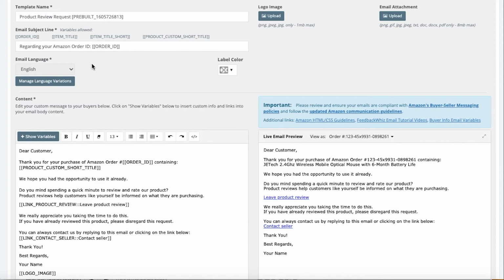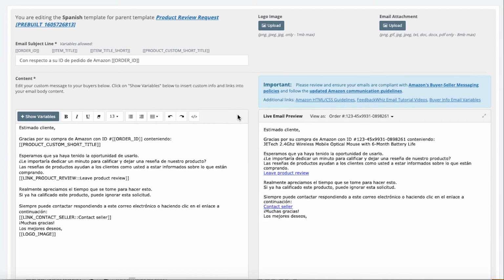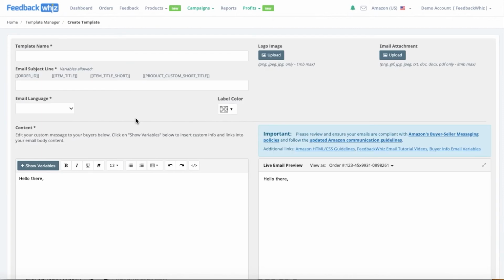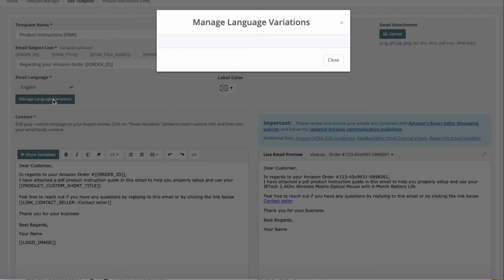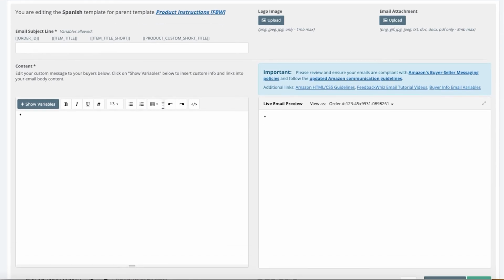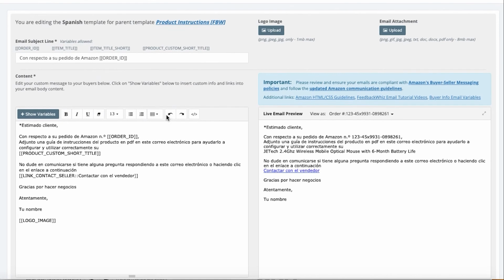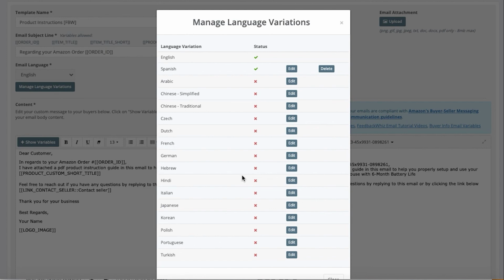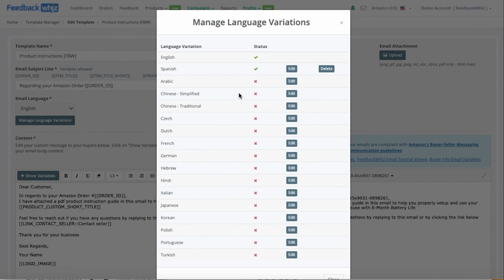Setting up Buyer's Preferred Language for Amazon Buyer-Seller Messaging Emails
This video demonstrates how to use FeedbackWhiz software to set up your email templates to match your buyer's preferred language.  Amazon's new communication guidelines now require sellers to send emails to match the buyer's preferred language.  FeedbackWhiz has the ability to detect the language and make sure the templates that you send match that language.

With Amazon's new communication policy guidelines, FeedbackWhiz has implemented all the necessary checks and detections to help keep you compliant.

FeedbackWhiz specializes in helping Amazon sellers increase profits and enhance brand reputation.  Automate communication to your customers using customized BSM emails or Amazon’s Request a Review button.  Setup scheduled campaigns based on triggers such as refunds, shipment, delivery, feedback, and repeat buyers to maximize review conversion.  Monitor, manage and get alerts on all your reviews and listings changes for your products so you can quickly respond to negative reviews or critical events such as hijackers, buy-box loss, and listing issues.  Efficiently measure and track profits for your entire business with all your Amazon selling metrics.  Aggregate financial data into customized product groupings of your choice to easily compare between categories, brands, types, and marketplaces.  Create notes, custom labels, filter, and download data in FeedbackWhiz to save time and increase productivity.

Features:

o Automated Buyer-Seller Messaging Emails
o Automated Triggering Amazon's Request a Review Button
o Product Review Management and Tracking
o Amazon Order Data Tracking and Management
o Amazon Seller Feedback Management
o Amazon Profits and Accounting Management
o Product Review Notifications (Positive, Neutral, Negative)
o Amazon Listing Notifications (Changes, Buy-Box, Hijackers)
o Amazon Data Reporting Download

o Available Amazon Marketplaces: Amazon US, Mexico, Canada, UK, Germany, Italy, France, Spain, Australia, Japan, UAE, and India.